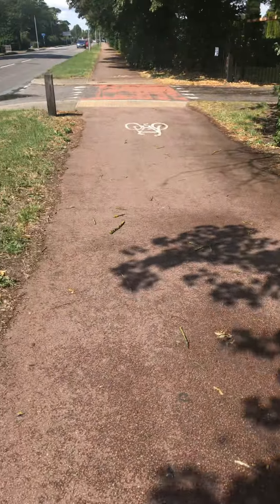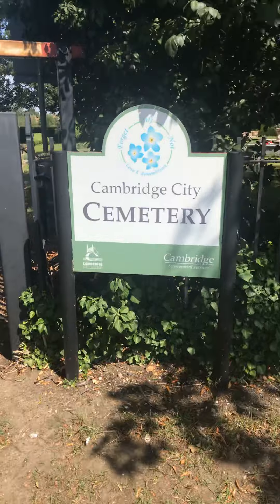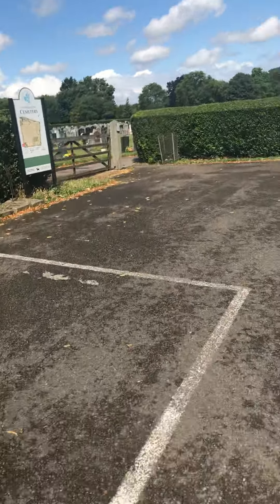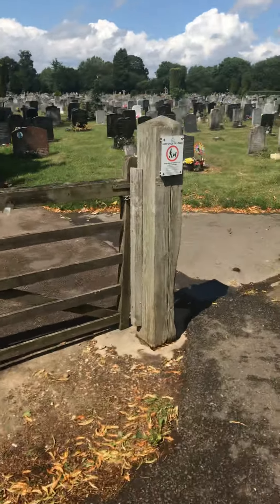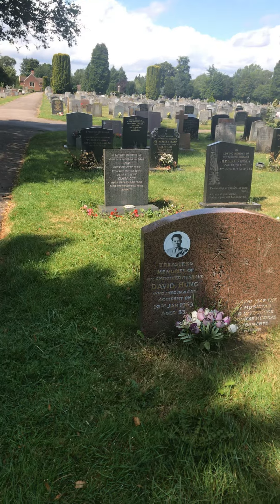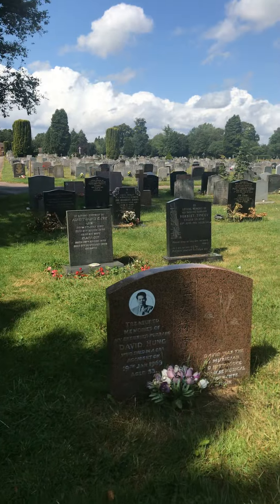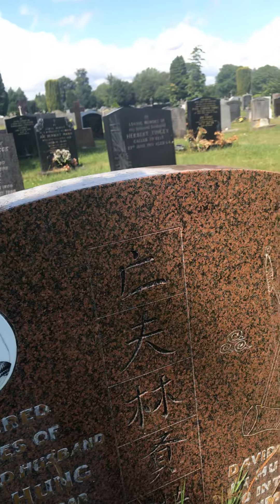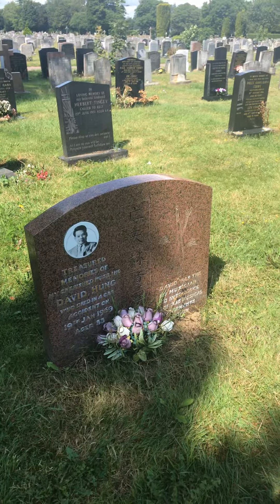David Hung Cambridge City Cemetery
The first person to introduce Chinese Musical Instruments into Britain